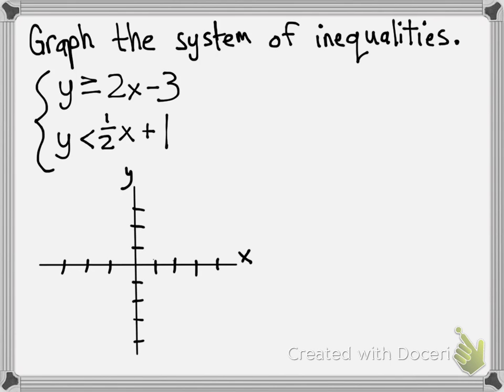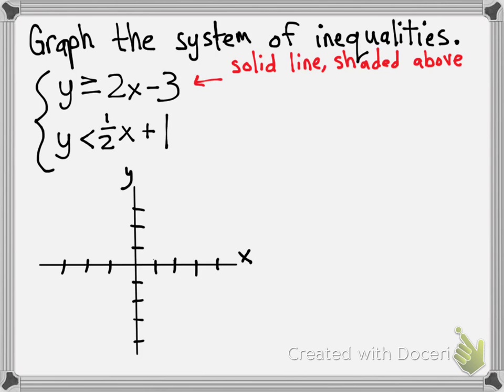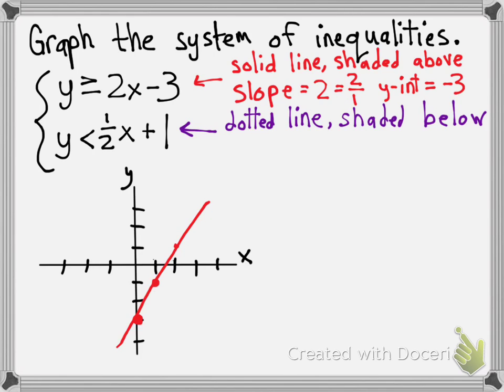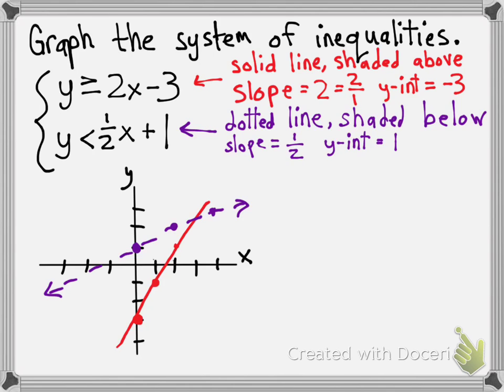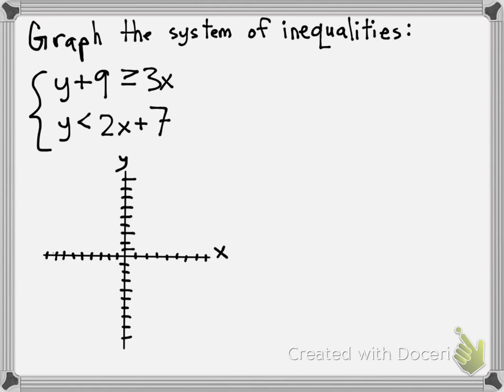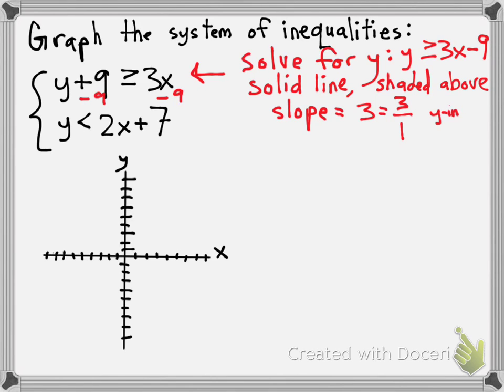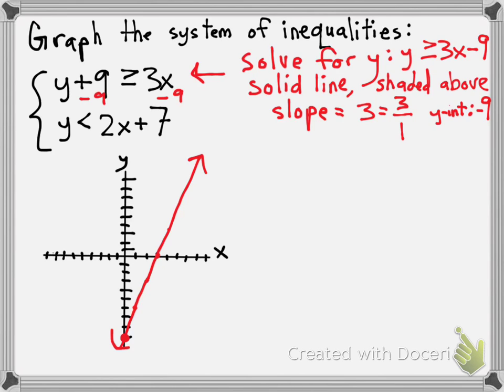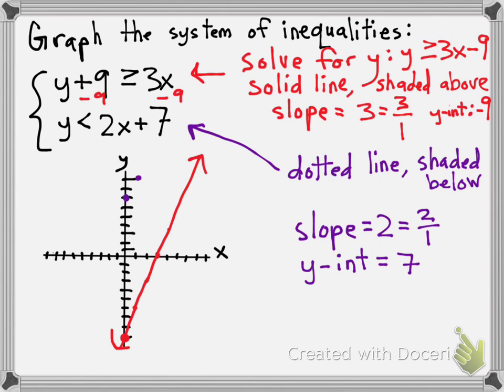graphing systems of inequalities notes